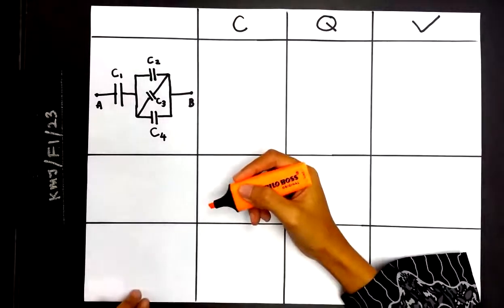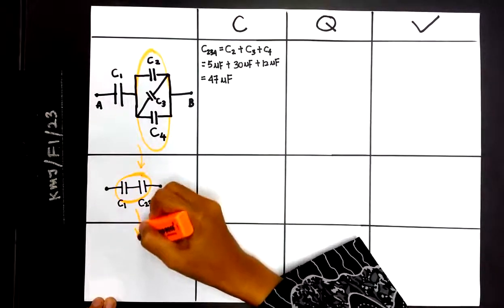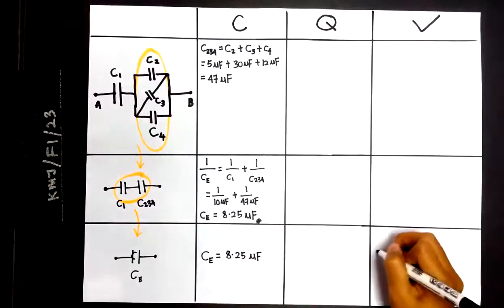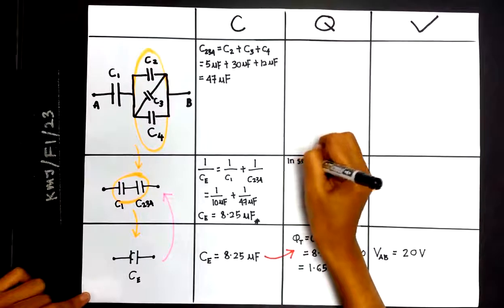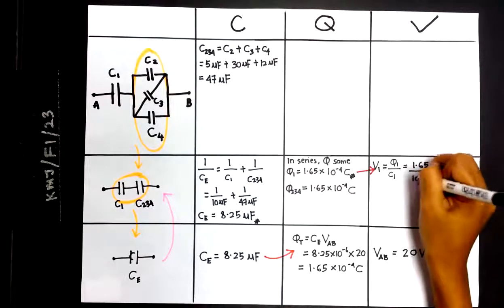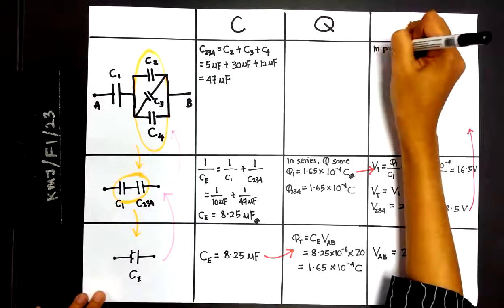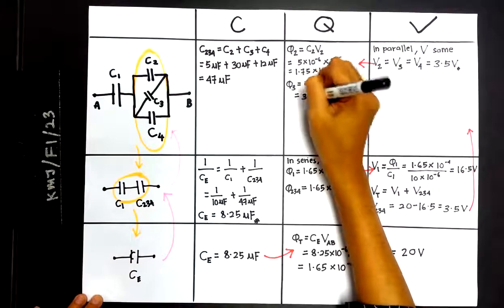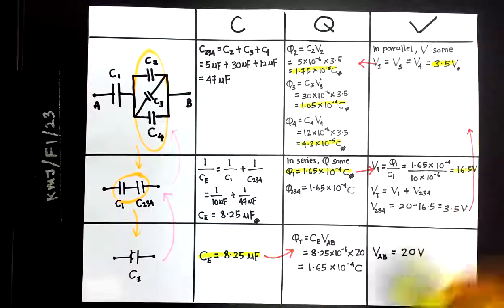Problem Solving Strategy for Capacitor in series and parallel combination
Problem solving strategy for combination capacitors in seris and parallel
1. Combine capacitors in series and parallel.
 🤔Which capacitors to start off ?
👉🏻Start with the most farthest from the battery or power supply.👈🏻
2. Redrawn circuit after every combination.
3. Repeat 1 & 2 until there only 1 single equivalent capacitor.
    use the formula of series and parallel to find for the equivalent (a.k.a total or effective) capacitance.
4. Find the Q on the equivalent capacitor using Q=CV
5. Work backward through the diagrams to the original one find Q, V, U across each capacitor.
Use facts :
 Series : Q same , V adds
 Parallel : V same ; Q adds